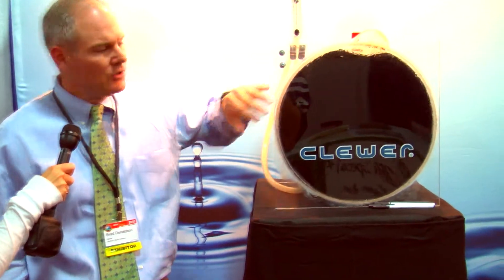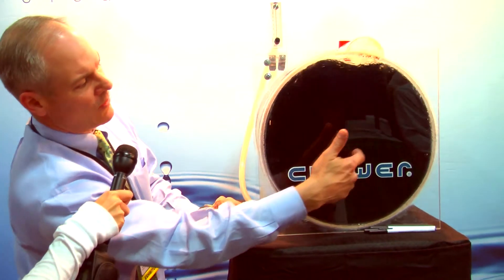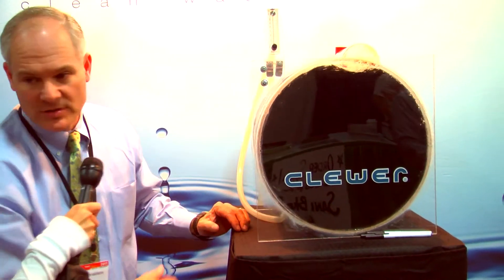Clewer - Rotational Bed Biofilm Reactor - Pumper & Cleaner Expo 2011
Clewer is an environmental company specializing in wastewater treatment. It introduced the centrifugal-force Rotational Bed Biofilm Reactor at the 2011 Pumper & Cleaner Environmental Expo.